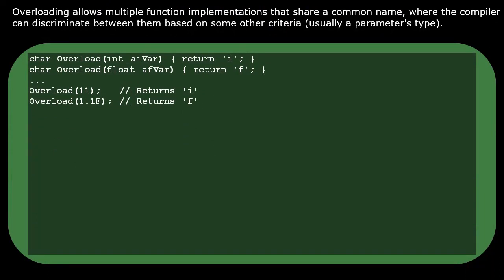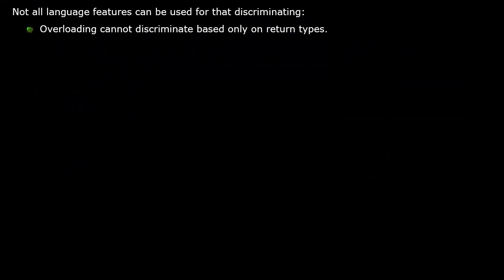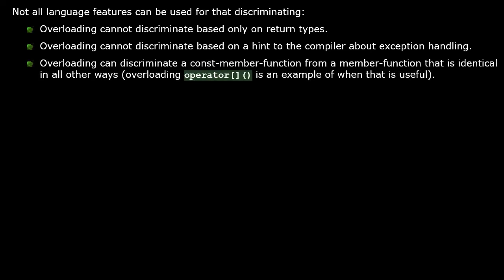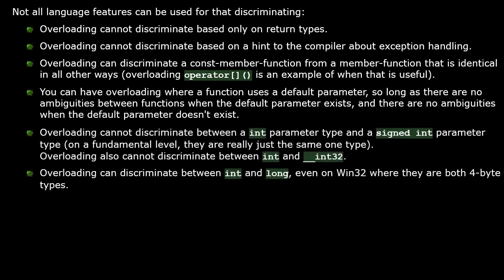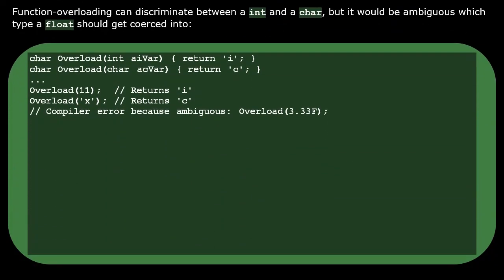C++'s Function Overloading: Discrimination Criteria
Welcome to the Cow Corporation's series of videos about software engineering. The topic of this video is criteria used to discern between overloaded function implementations.

0:00 Intro
0:24 Video
3:54 Outro